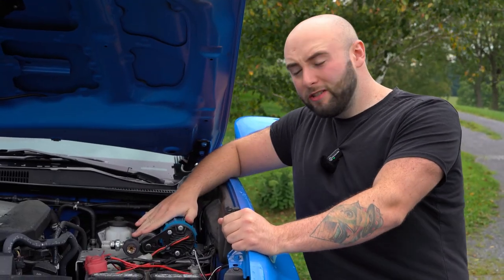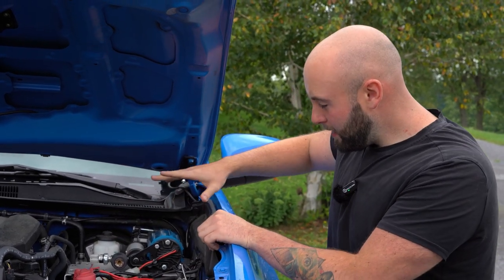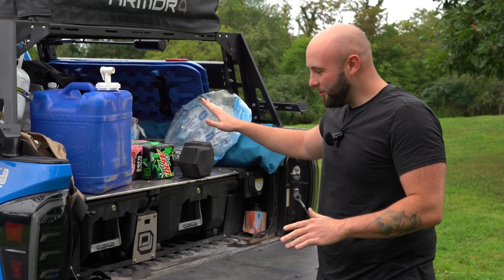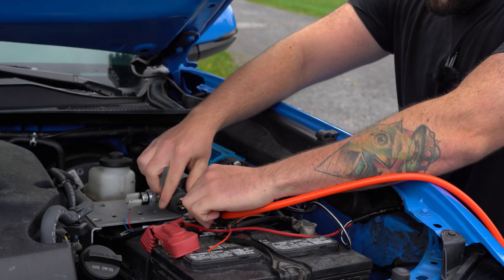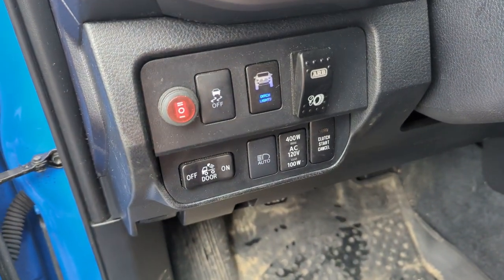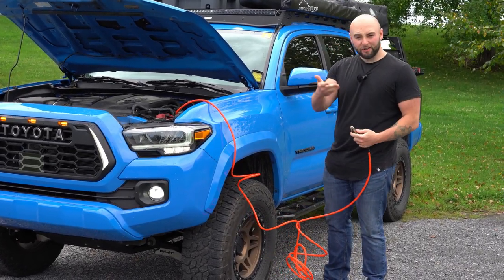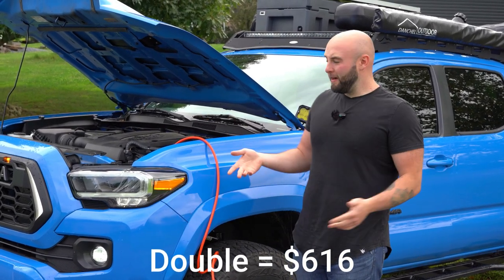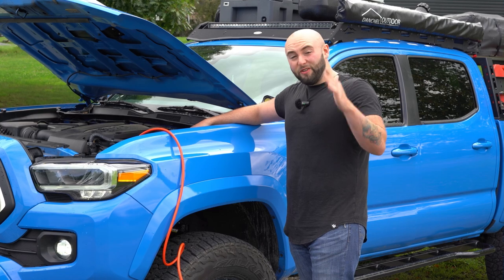I Installed A ARB Single Air Compressor In My Tacoma!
The ARB Single Air Compressor was the perfect upgrade for my Overland Toyota Tacoma. This has giving me a lot of confidence on and off road to be able to tackle anything. The install was very easy even though at first I thought it was going to be a pain.

If you are interested in anything I mentioned in this video check it out below!

ARB Single
ARB Hose